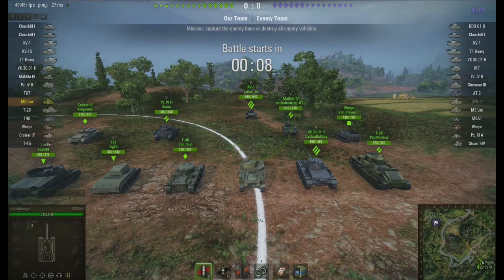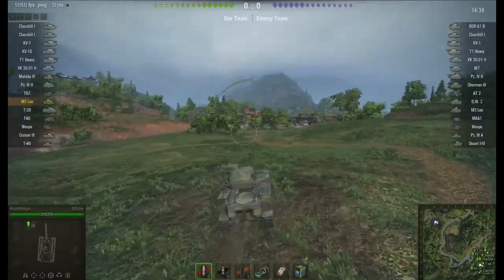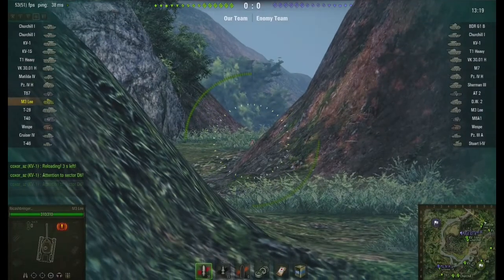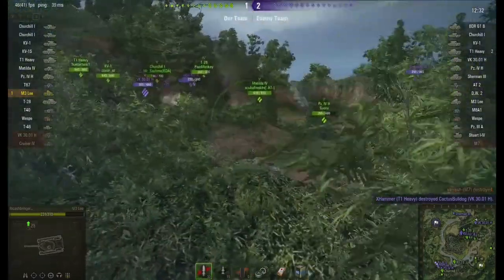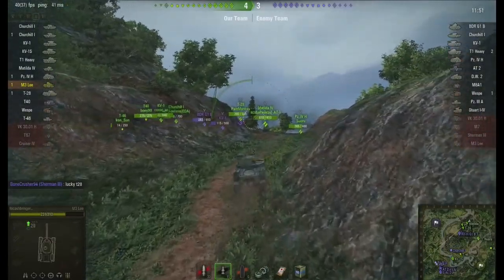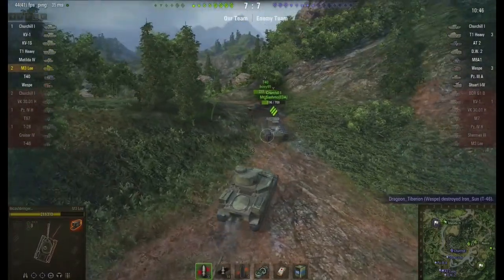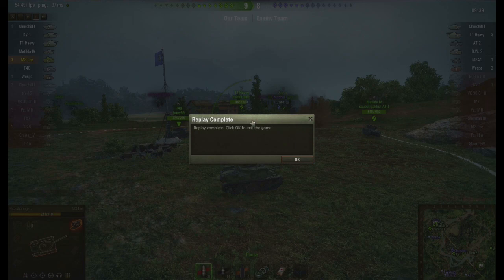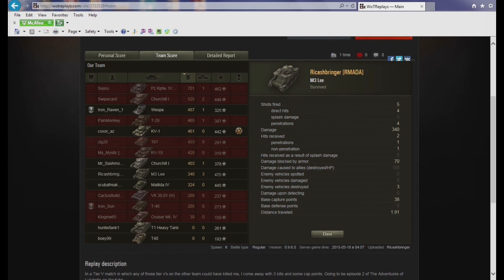The Adventures of Lulubelle 2 - World of Tanks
Another adventure with World of Tanks favorite M3 Lee Lulubelle. Basic lesson in this match is sticking with your team to provide support and concentrate fire.